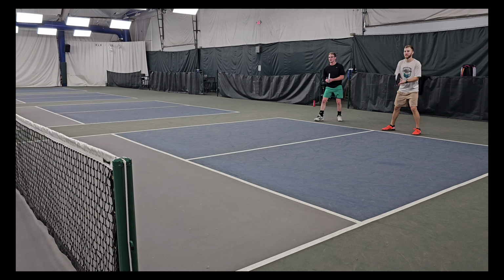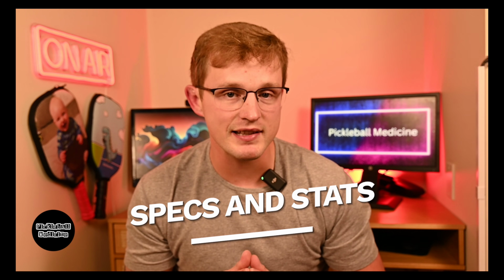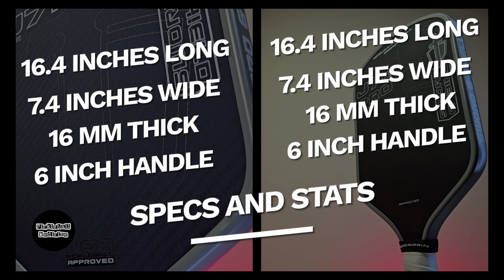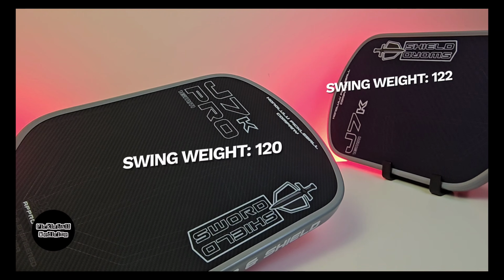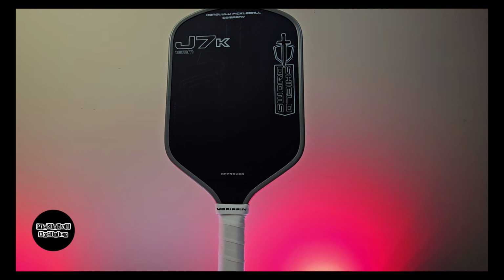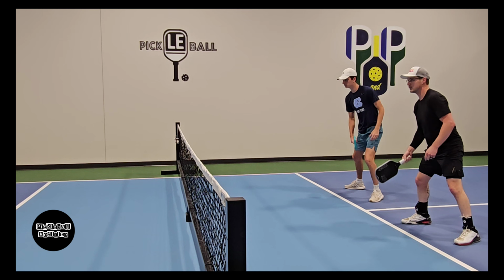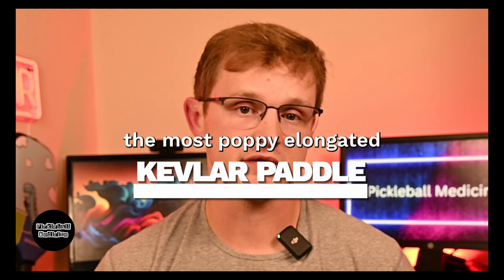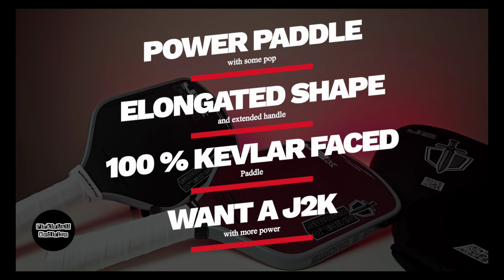Honolulu J7K & J7K Pro Review: 100% Kelvar Pickleball Paddles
*Correction: I misspoke on the length, which is 16.6", not 16.4"

Honolulu Pickleball's newest 100% Kevlar paddles: the elongated J7K and J7K Pro, both of which are going to be preferred by players who have an aggressive playing style.
Let me know what you think of the paddles and/or review, and I hope it was helpful!

❗️I will NEVER ask for payment information of any kind. If you win a giveaway, I will post your YT username here and reach out via email only. Good luck to everyone!

You can check out my 𝑷𝑨𝑫𝑫𝑳𝑬 𝑺𝑻𝑨𝑻𝑺 𝑫𝑨𝑻𝑨𝑩𝑨𝑺𝑬 for comparison (available, but still under construction):

pickleball 𝐌𝐀𝐒𝐓𝐄𝐑 𝐃𝐈𝐒𝐂𝐎𝐔𝐍𝐓 𝐋𝐈𝐒𝐓:

My favorite dink net for drilling
Follow on social media for highlights, tips, drill ideas, or reach out with any questions: